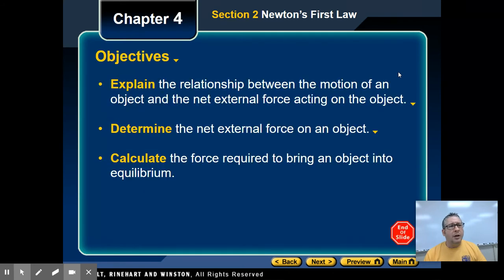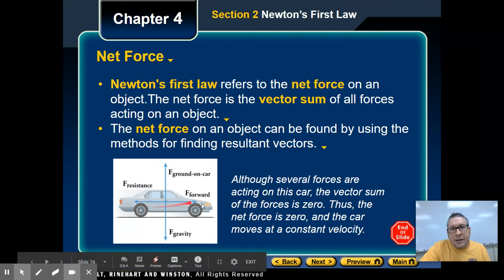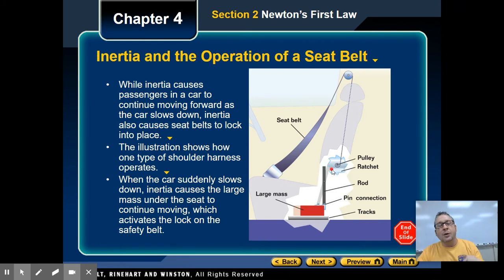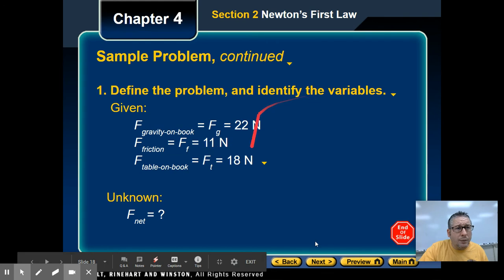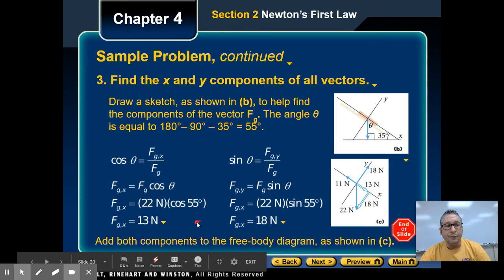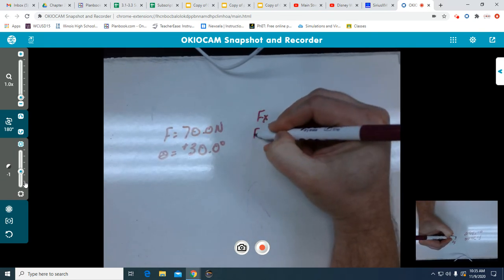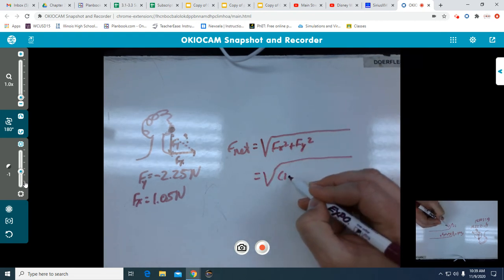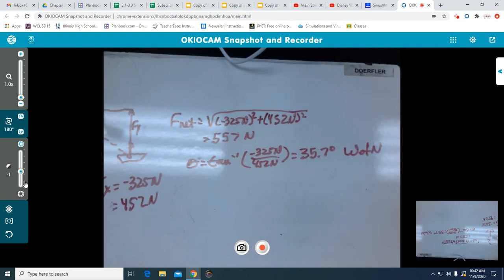Physics 4.2 discussion (Newton's 1st Law): Nov 9, 2020